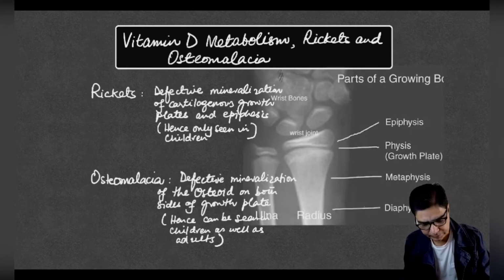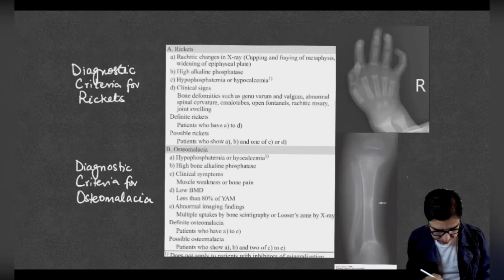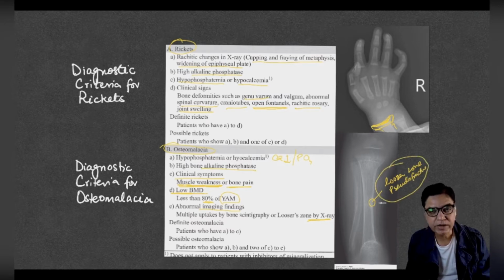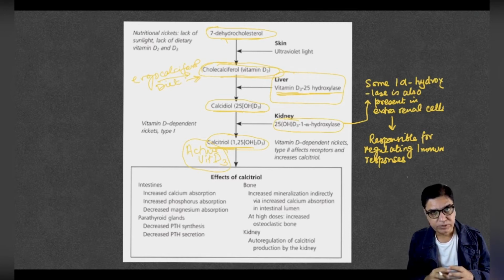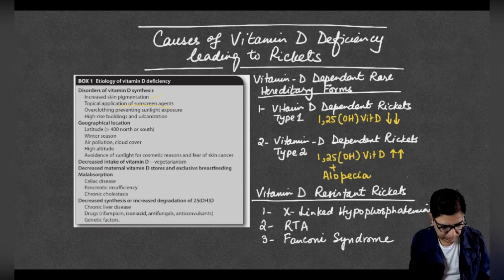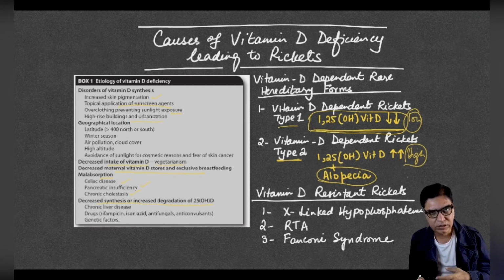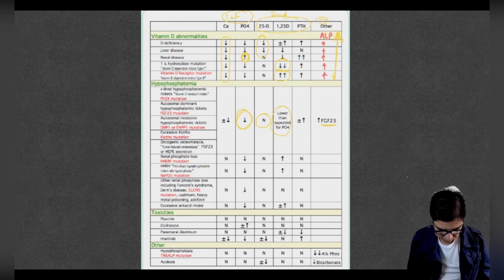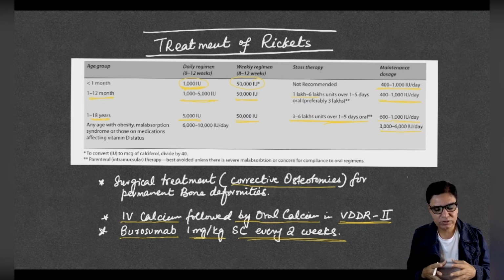Clinical aspects of Rickets, Osteomalacia and Vitamin D Metabolism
A lecture looking into the differences between Rickets and Osteomalacia and how they present in pediatric population and how they are related with Vitamin D Metabolism